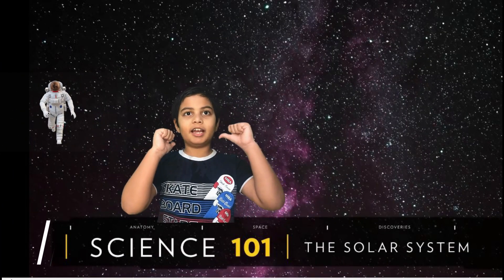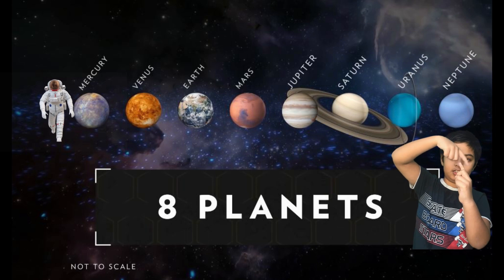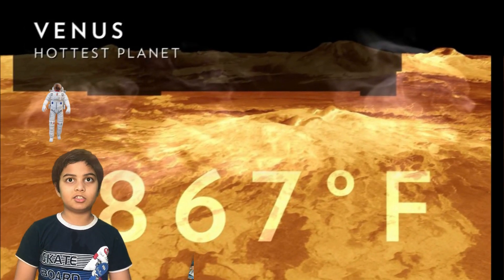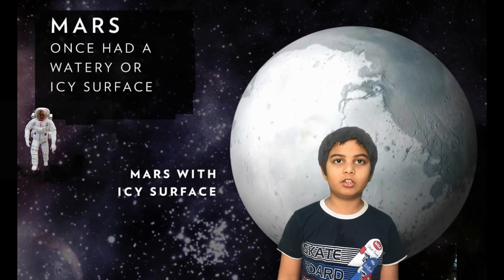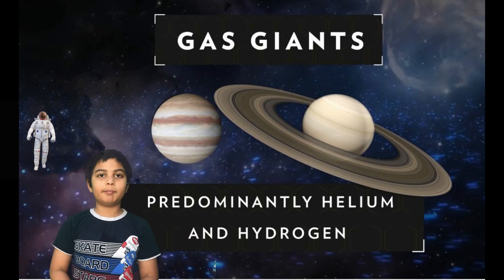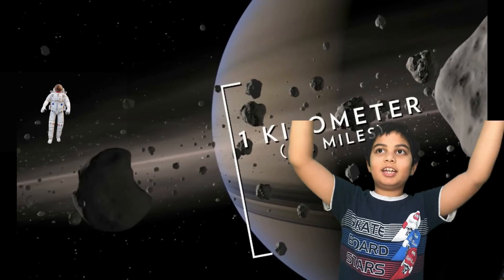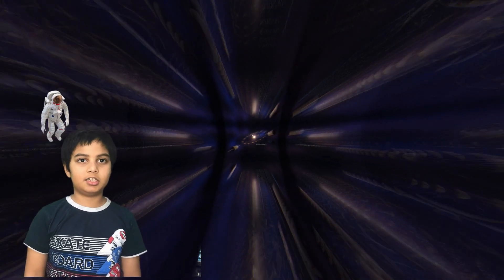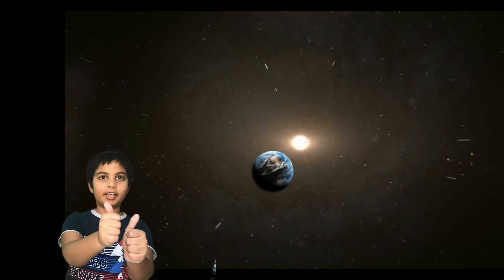Exploring Our Solar System: Planets and Space for Kids | Kids Educational | Zayan The Scientist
Welcome to Zayan The scientist Channel:

We are very excited to take you through Origin of solar system, Milky Way Galaxy planets, Terrestrial & Jovian planets, Dwarf Planets, Astroid Belts, Ceres & edge of universe. This is Informative solar system educational videos for kids.

Our Solar system was formed 4.5 billion years ago , when cloud interstellar gas & dust collapsed to form a solar nebula. Types of all the planets & facts are shown in this video along with Ceres & Astroid belt.

The Milky way galaxy is shown in 1080 along with all solar system planets explained by zayan.

Our Solar system , Kids education, Science

Exploring Our Solar System: Planets and Space for Kids | Kids Educational | Zayan The

How many planets are in the solar system? How did it form in the Milky Way galaxy? Learn facts about the solar system’s genesis, plus its planets, moons, and asteroids.

Documentary
Documentaries
documentaries
documentaries 2019
documentaries 2020
full documentary
documentary 2019
Documentary 2020
science
discovery
watch hd documentary 2019
watch hd documentary 2020
watch documentary hd
best documentaries
full episode documentary
Explore Solar System & Universe | Milky Way Galaxy Planets | Kids Educational | Zayan The Scientist
documentary channel
documentary netflix
Discovery
documentary now
Technology
Science documentary
best space documentaries
universe documentary
planets
solar system
space
the universe
documentary space
alien life documentary 2019
aliens 2019
are aliens real